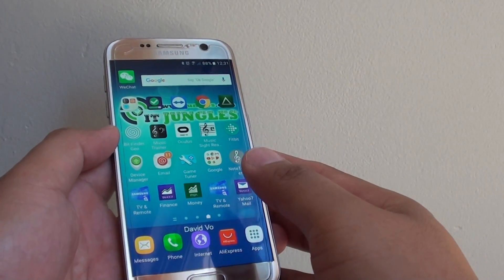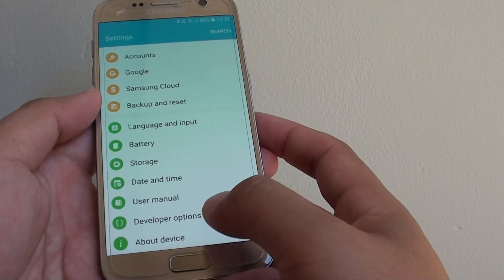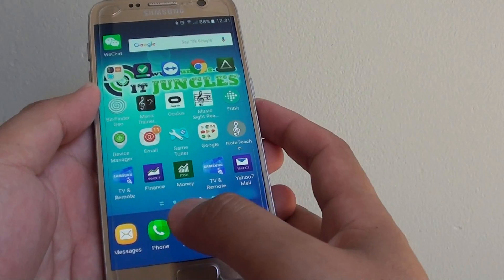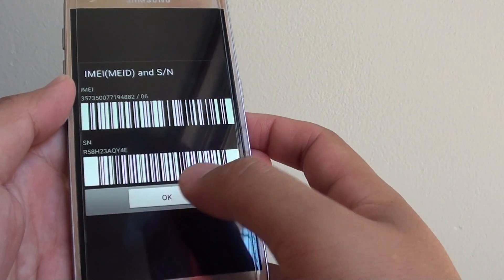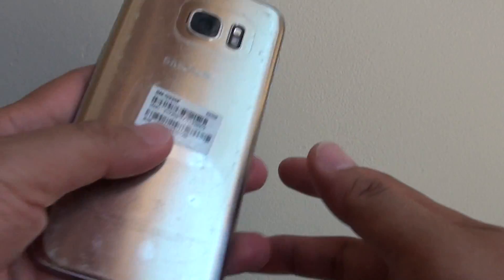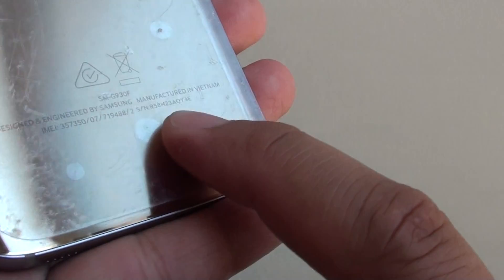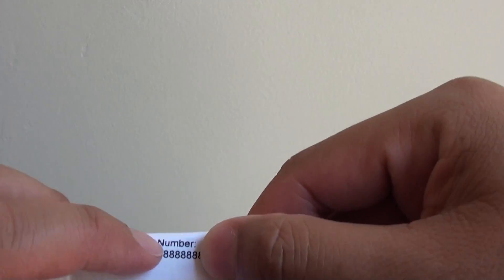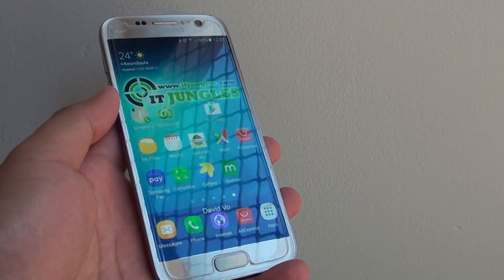Samsung Galaxy S7: Five Ways to Find EMEI / Serial Number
Find out the 5 different ways to get the EMEI / serial number on the Samsung Galaxy S7.